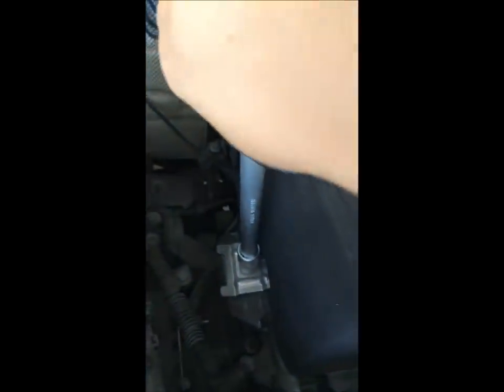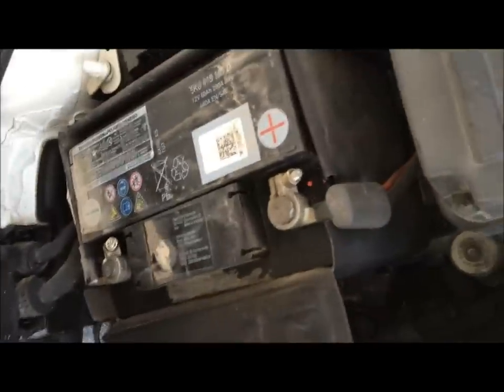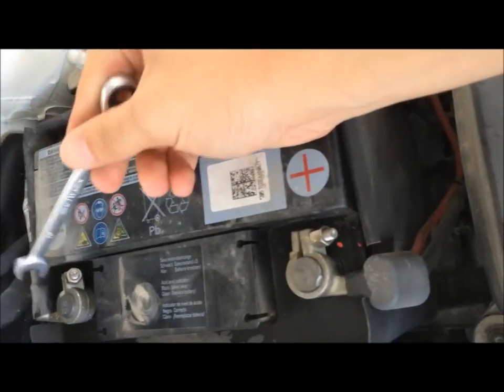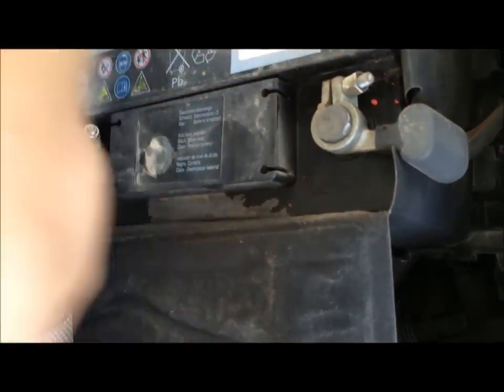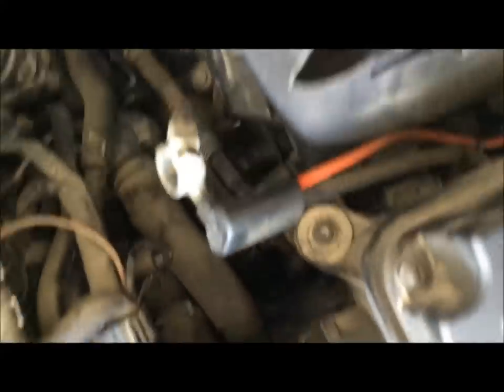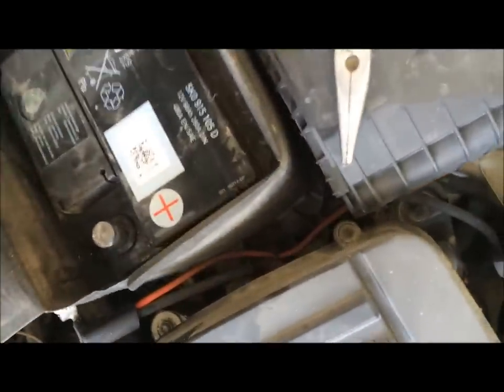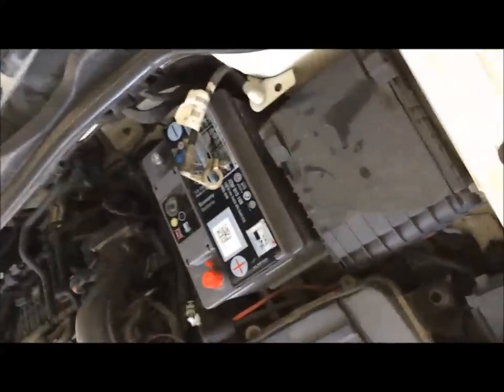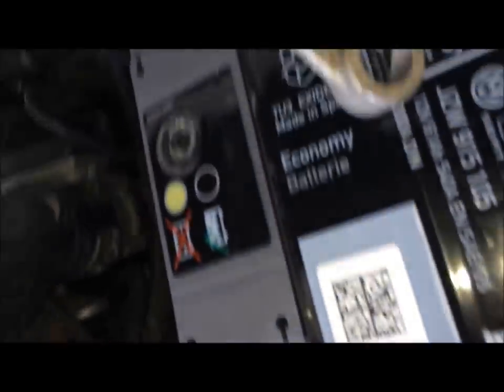Volkswagen Car Battery Change TSi 2010+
This is a short vid on how to change you´re car battery on a Volkswagen Scirocco TSi, also the same steps are performed on many volkswagen cars so even if you have a Golf, Jetta, Polo etc...
as long as you battery is in the engine bay its exactly the same steps!
i hope this tutorial has helped you out & saved you lots of money!